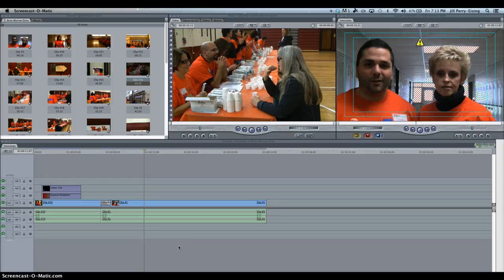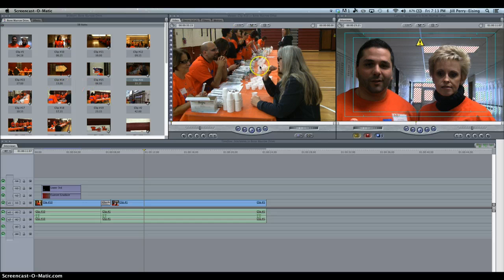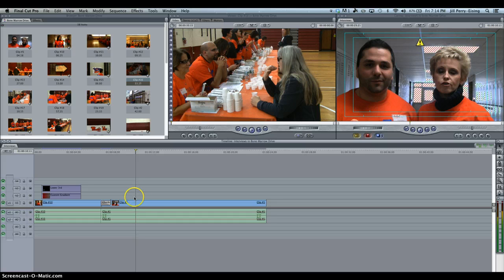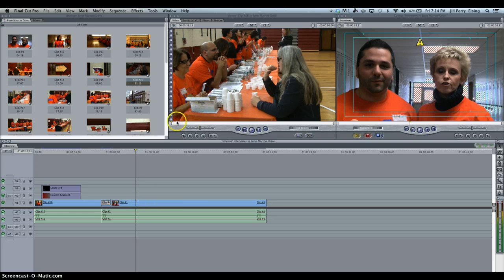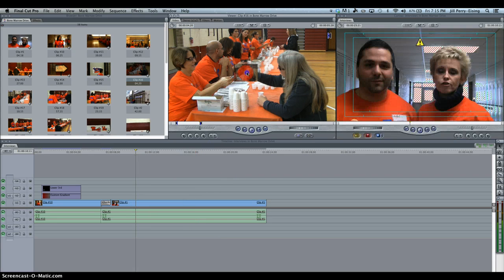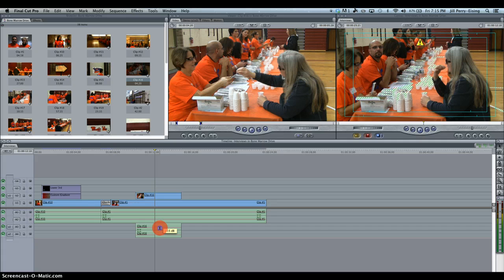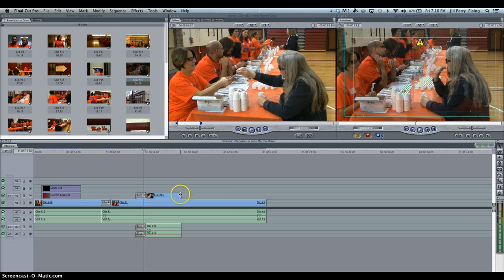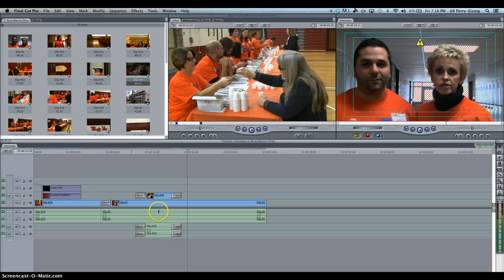Adding B-Roll in Final Cut Pro 7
This tutorial demonstrates how to add B-roll to clips in Final Cut Pro 7.